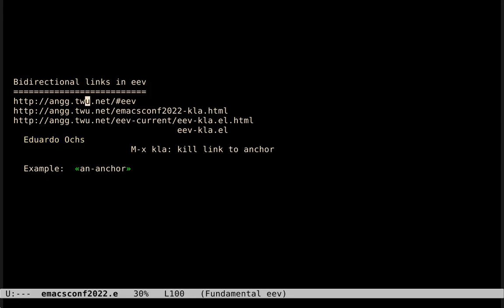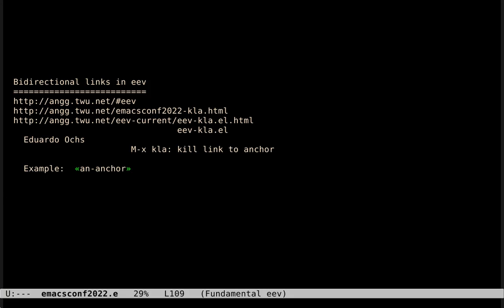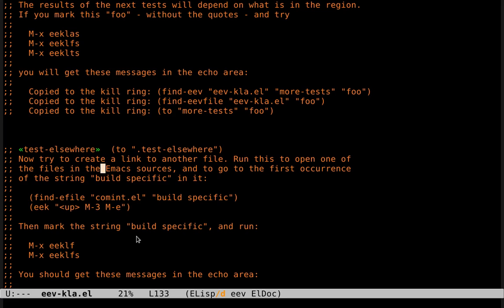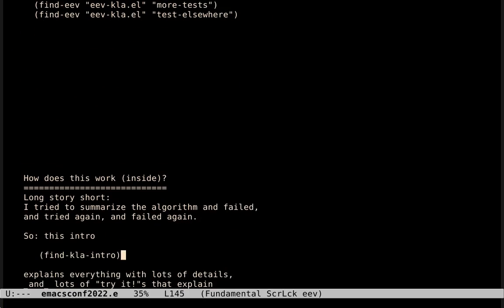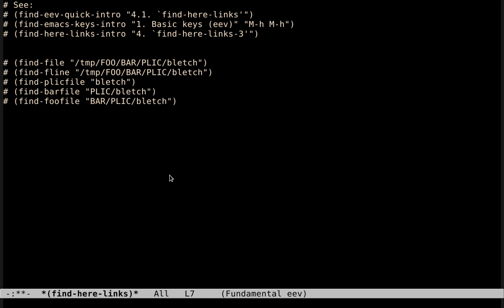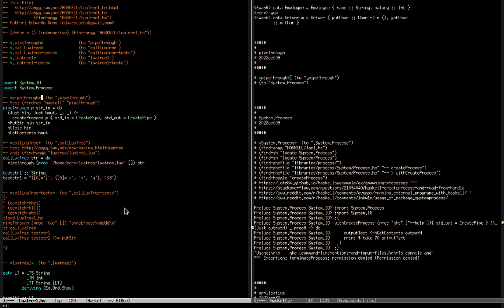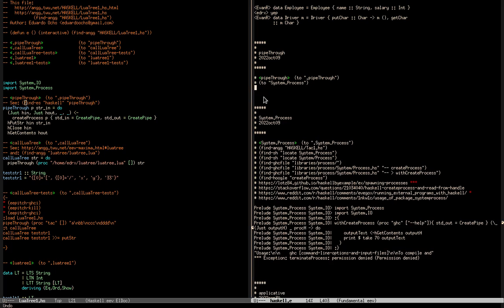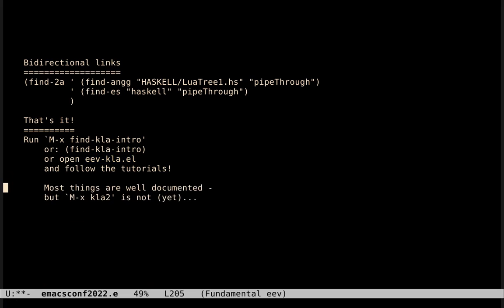Bidirectional links with eev (@ EmacsConf 2022)